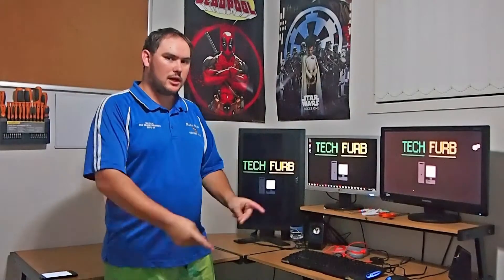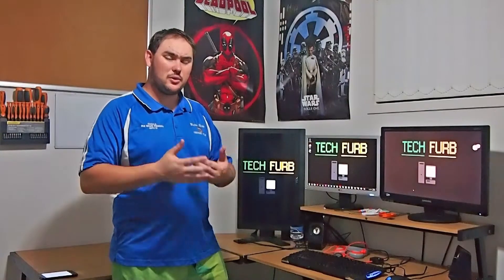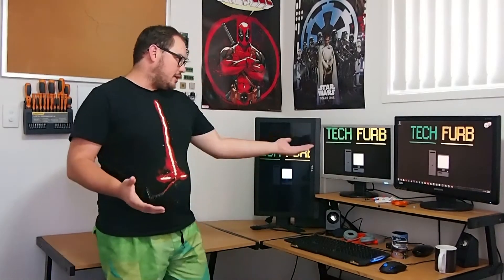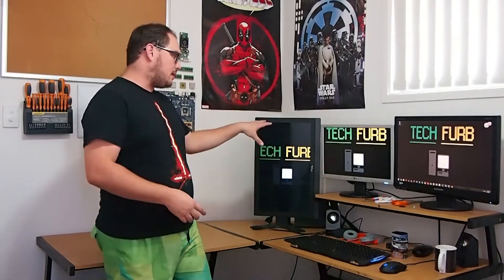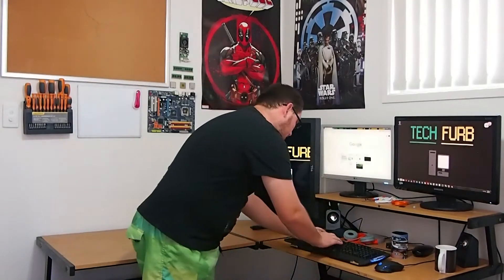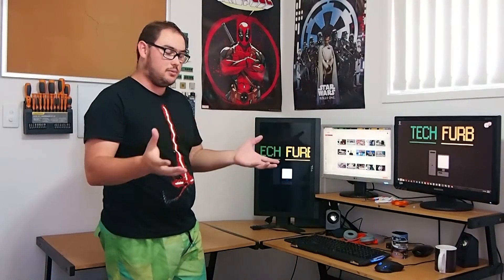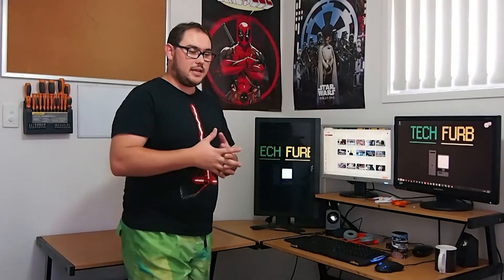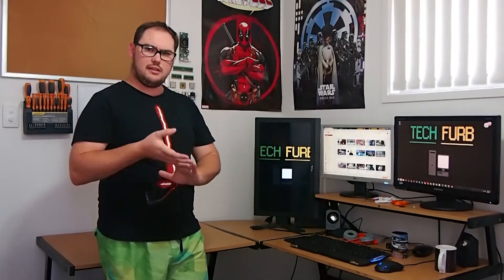Q6600 Review - Living With The Intel Core 2 Quad Q6600 In 2017 For A Month - Part 2 of 2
Check out the Sequel to  the Q6600 build log. Where I review and recap the month I spent using the legendary Intel Core 2 Quad Q6600 with an Asus P5B Motherboard 8GB RAM and an SSD.